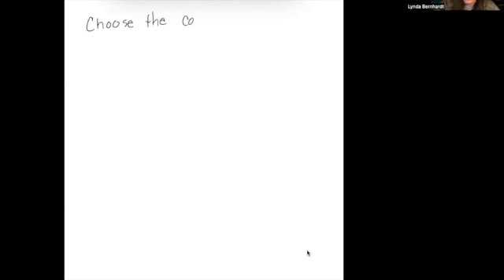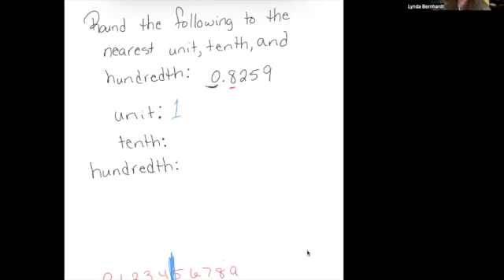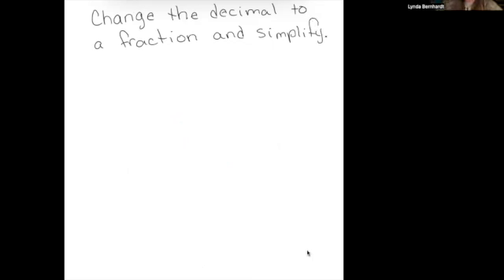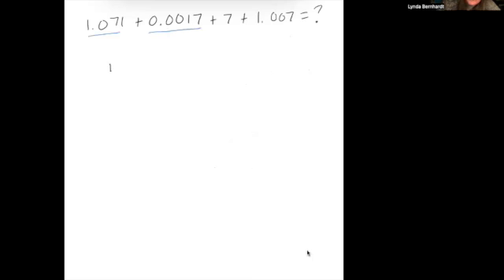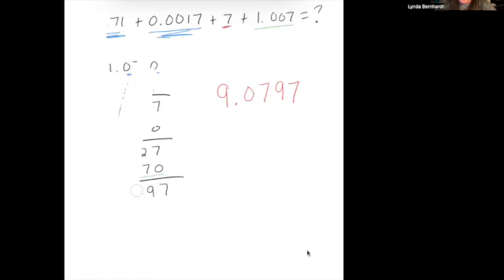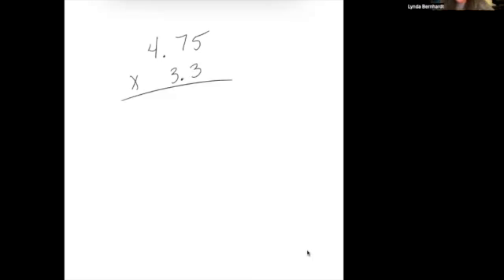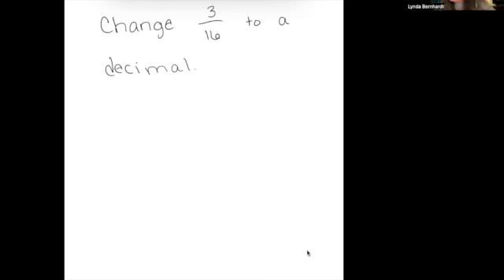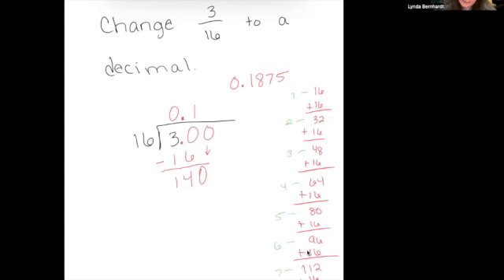ANU Week Six help